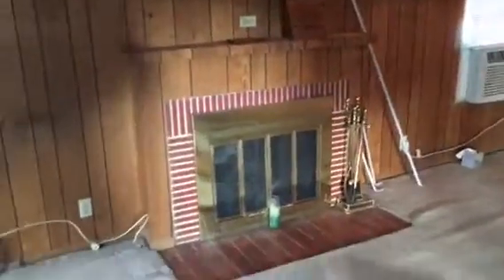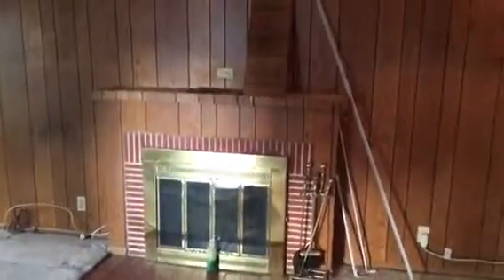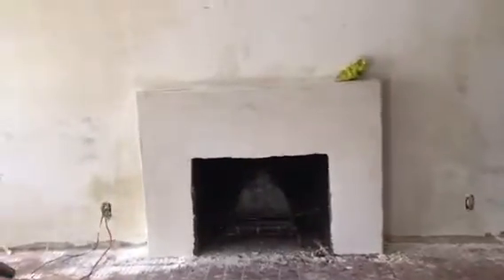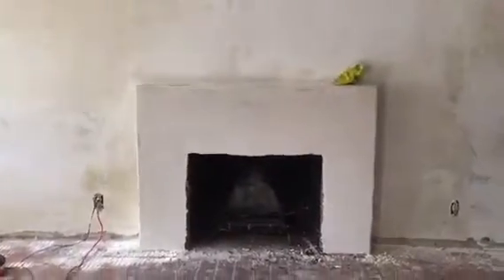Torrance Granite Fireplace Installation by Crown Construction